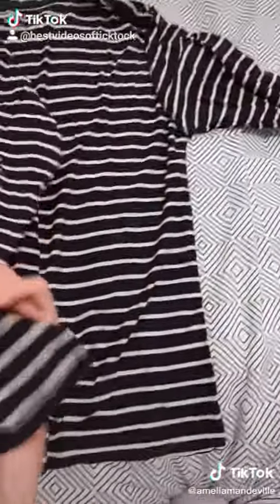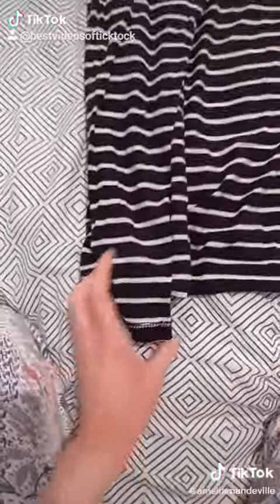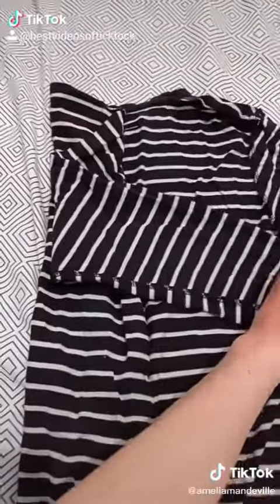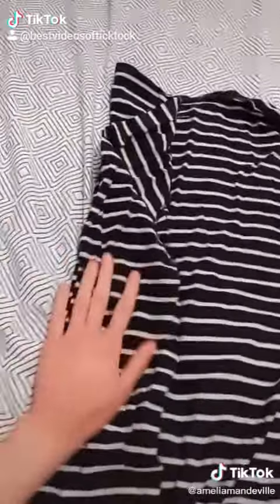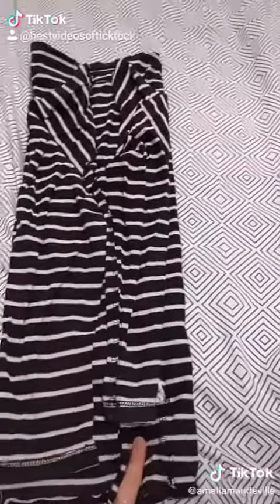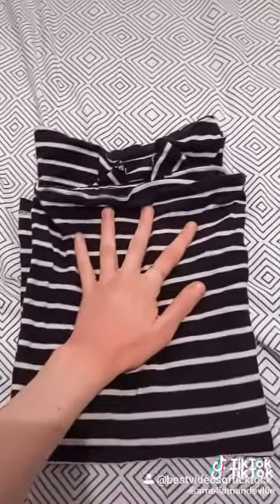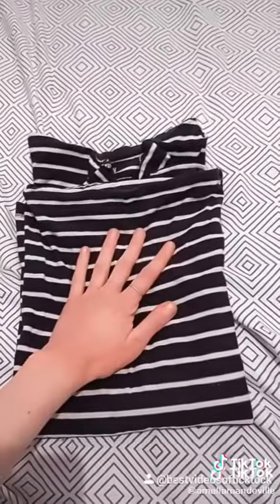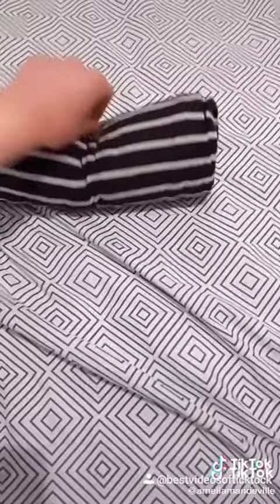12 March 2020